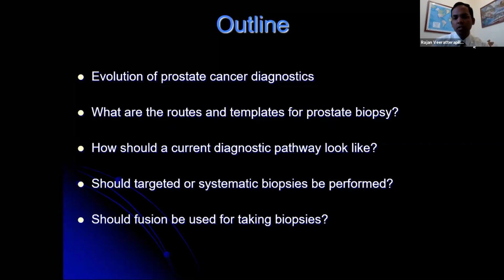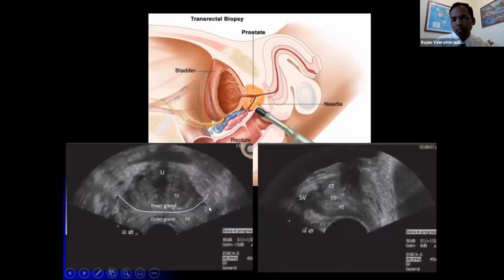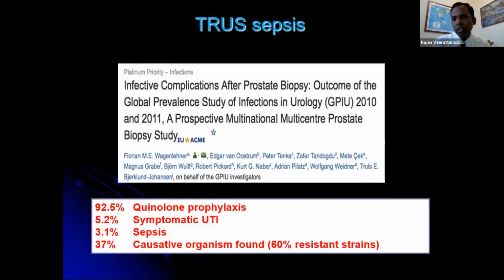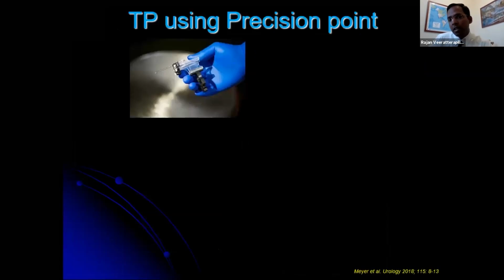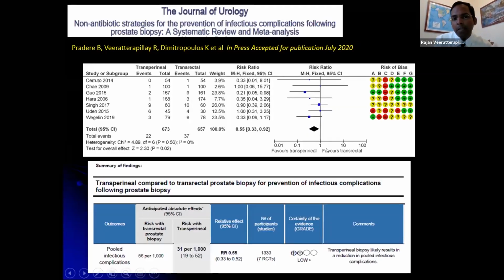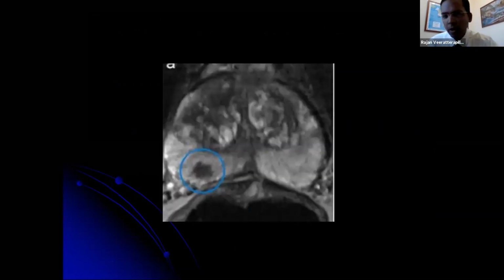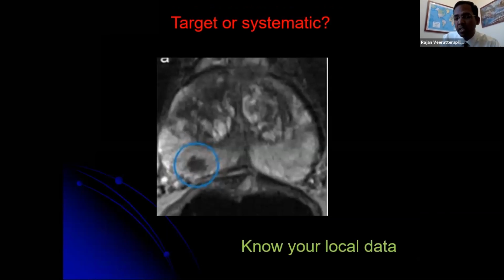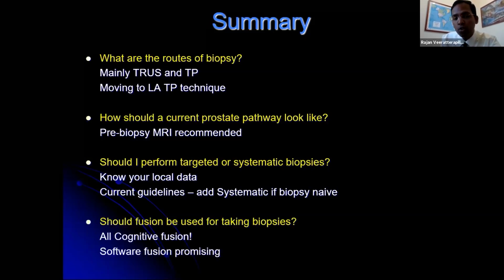UroGRIPP: Biopsy Techniques in Prostate Cancer Dr Rajan Veeratterapillay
Prostate Cancer Localised
Topic: Biopsy Techniques in Prostate Cancer
Faculty - Dr. Rajan Veeratterapillay, Consultant Urologist, Freeman Hospital, United Kingdom.